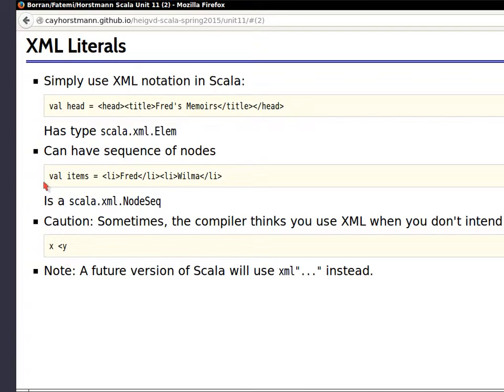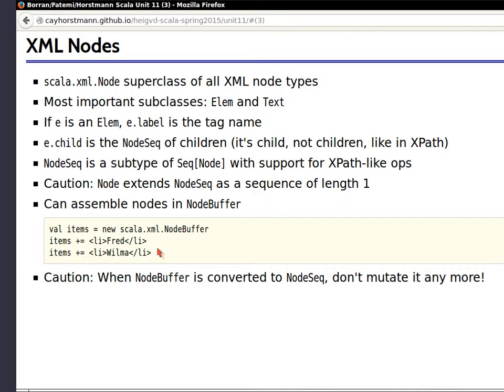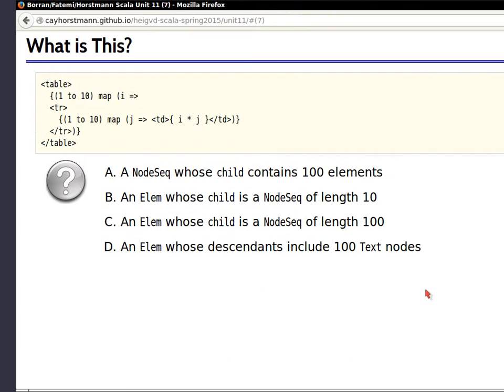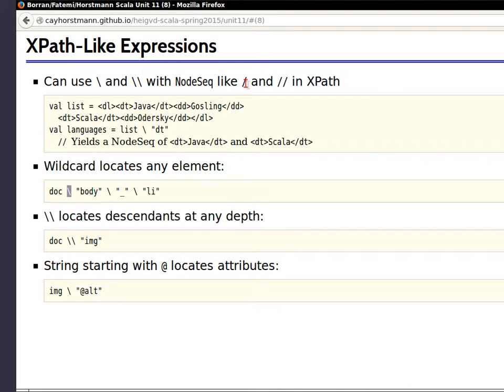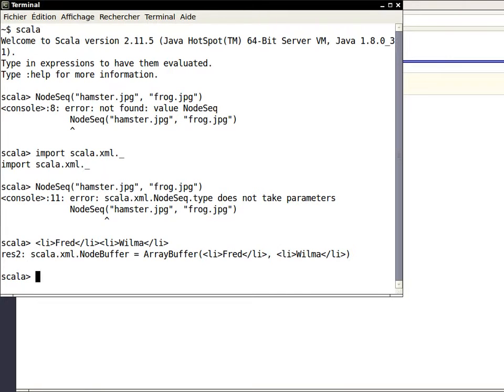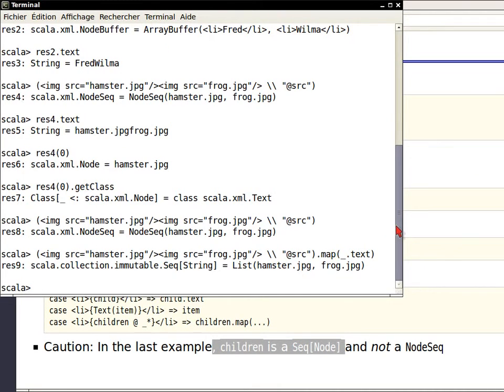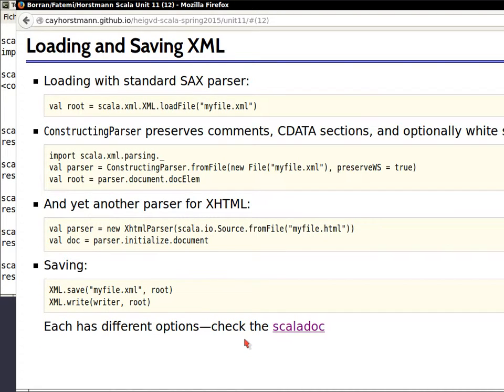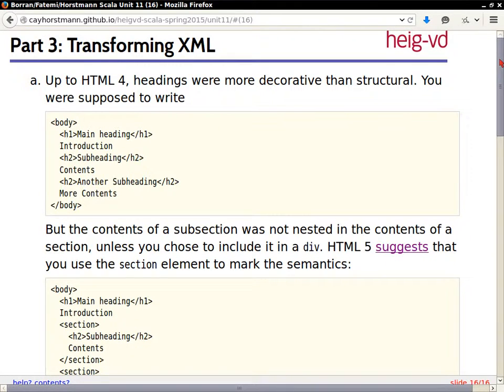2015 03 30 1